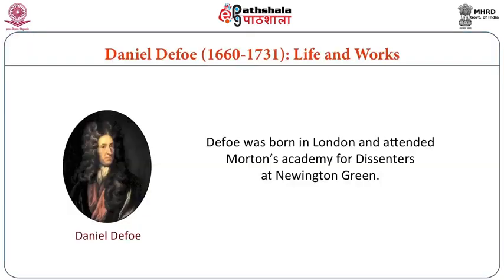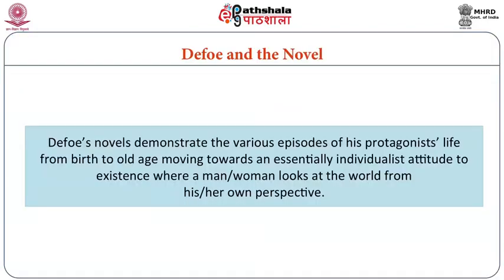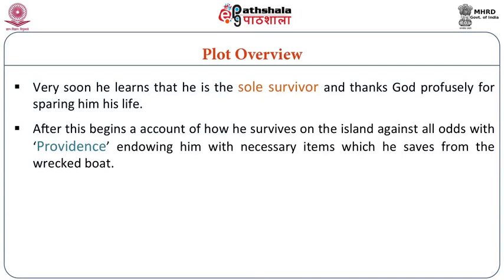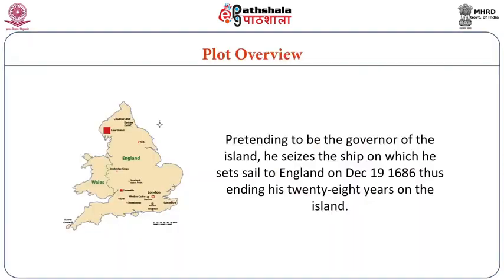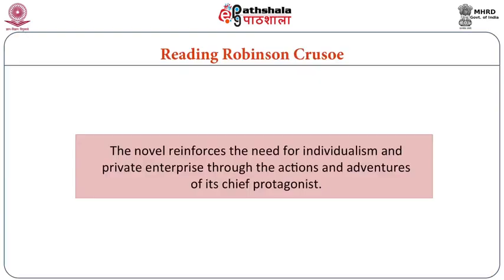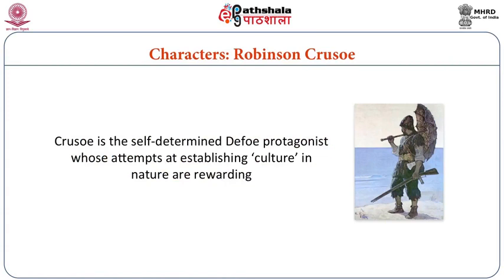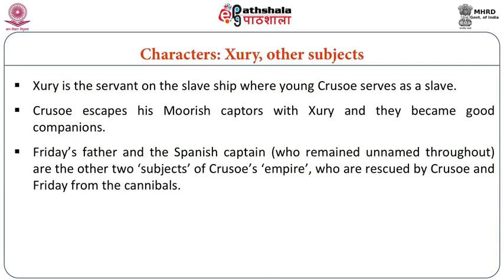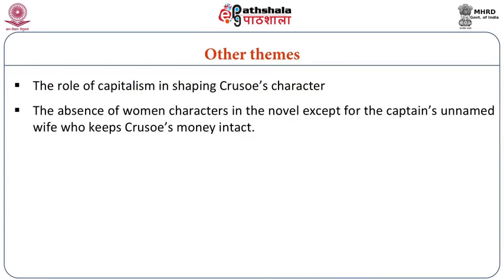Daniel Defoe Robinson Crusoe ENG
Subject:-English
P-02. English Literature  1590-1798